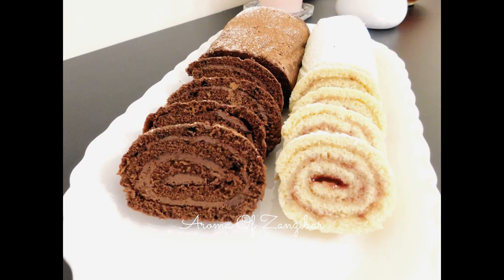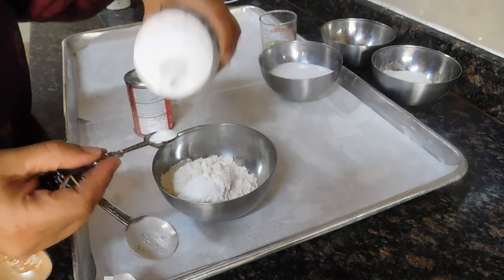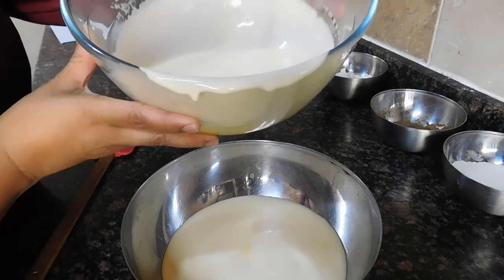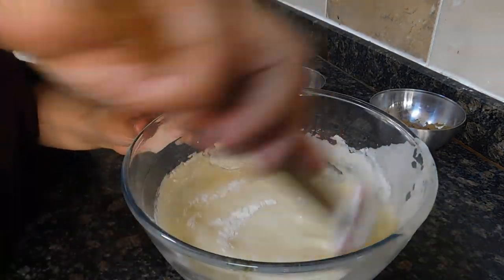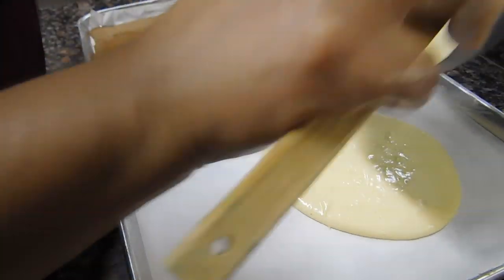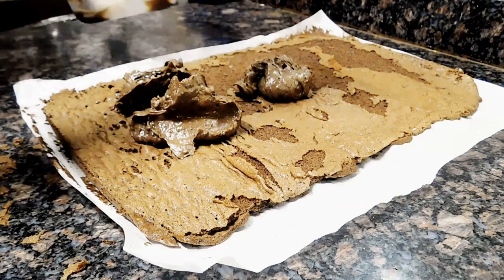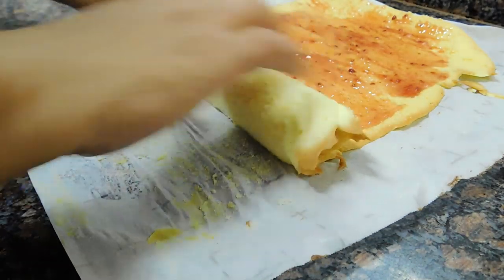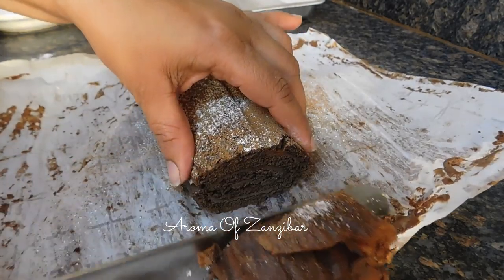SIMPLE WAY TO MAKE CHOCOLATE/VANILLA SWISS ROLL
Ingredients

 6 eggs
6 oz granulated sugar/12 tbl/174gms
4 Tbl vegetable oil

For the chocolate swiss roll
1 ½ oz /3Tbl /47gms All Purpose flour
1 oz /3 TBl /24gms cocoa powder
1 tsp Baking Powder
¼ tsp salt

For the Vanilla Swiss Roll
2.8oz/7 Tbl/87 gms All purpose flour
1 tsp Baking powder
¼ tsp salt